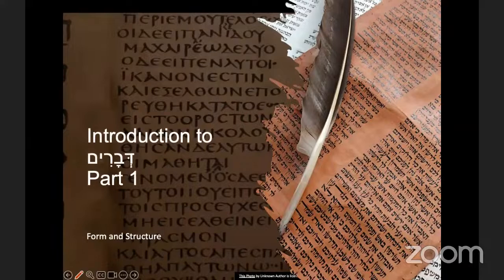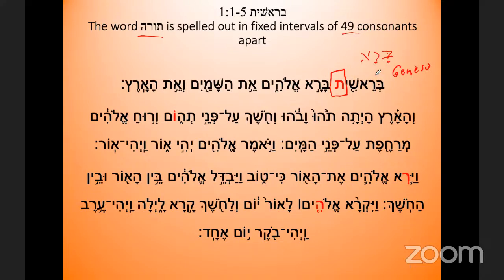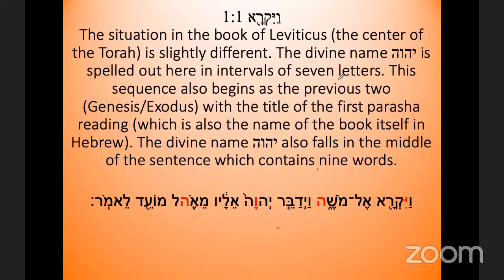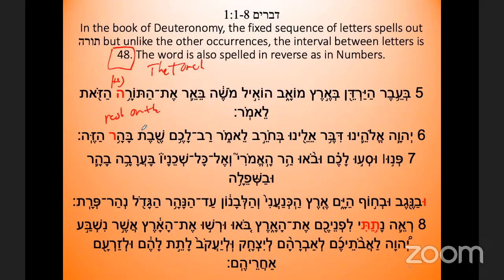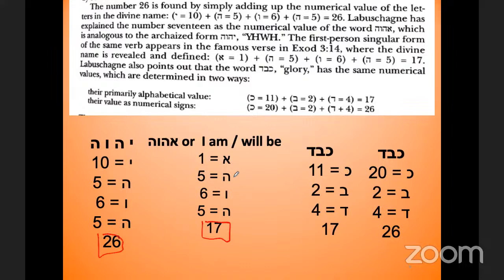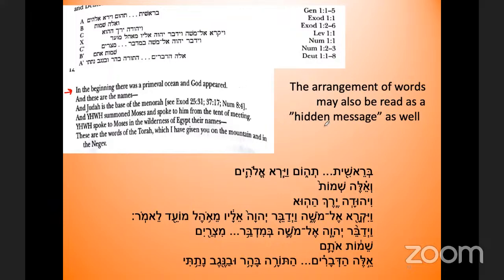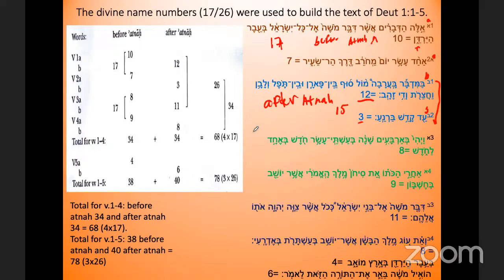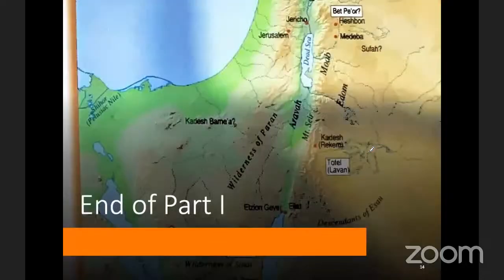Introduction to דברים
A short introduction to Deuteronomy and divine name numbers.